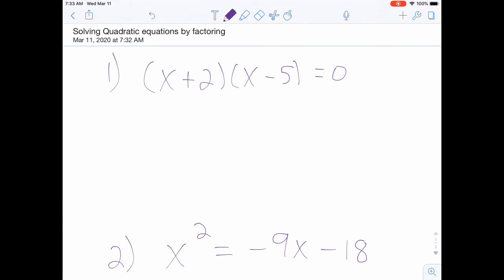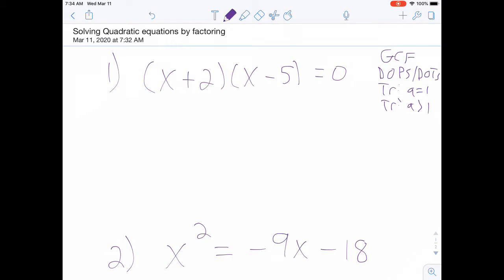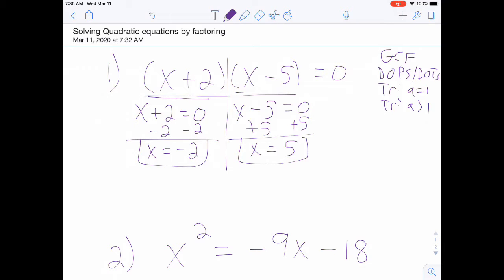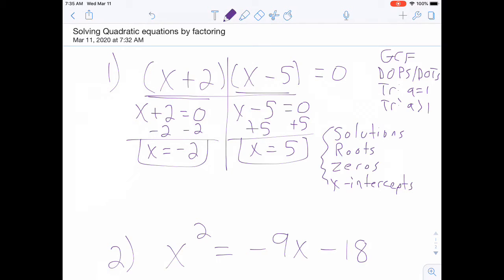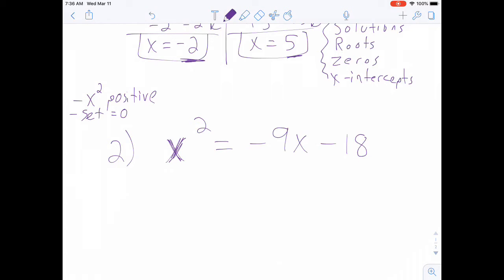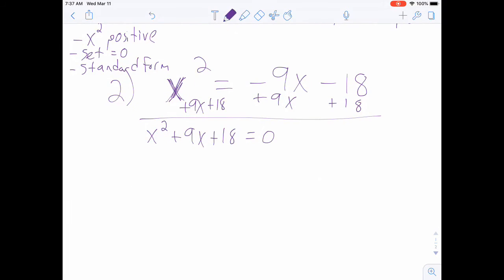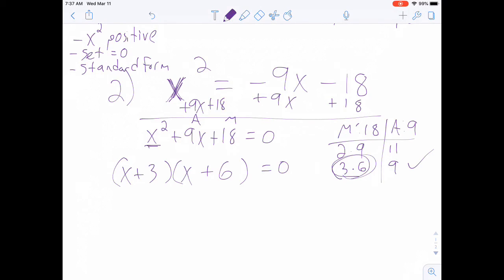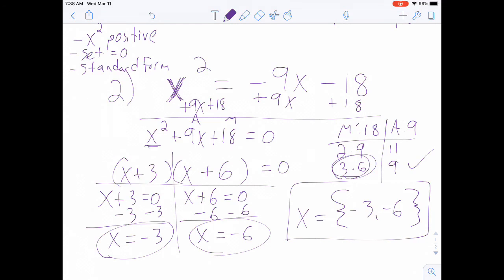Algebra - Solving Quadratic Equations by Factoring